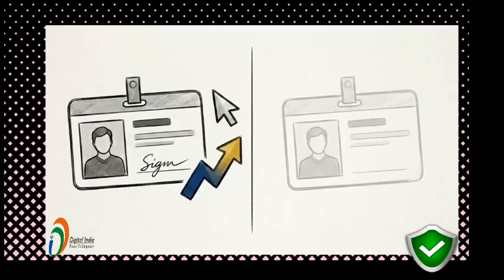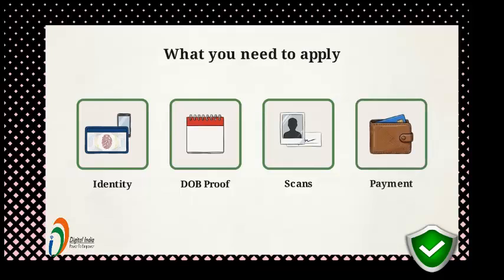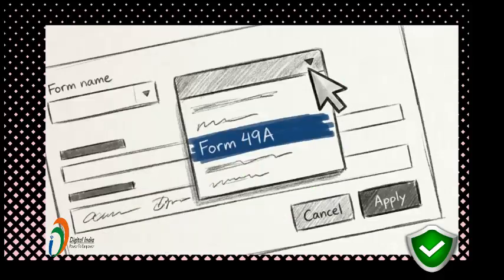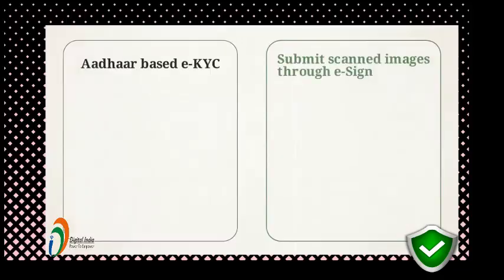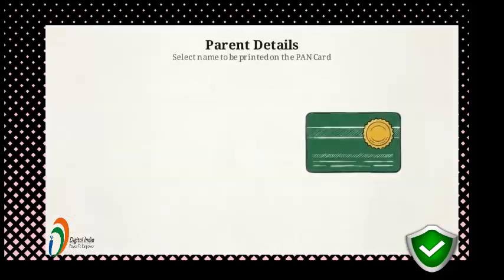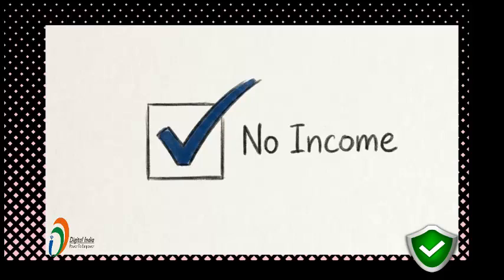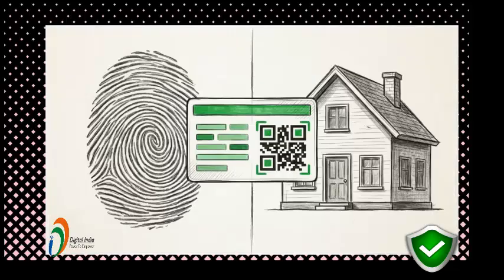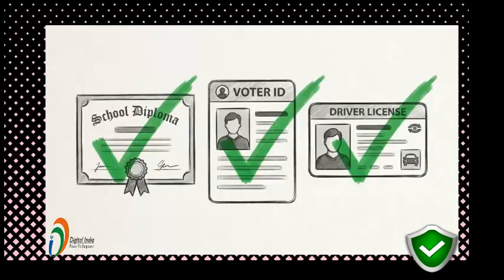PAN Card Apply Process 2026 | How to Apply PAN Card Online Step by Step | New PAN Card 2026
Free NSDL Pan Card ID